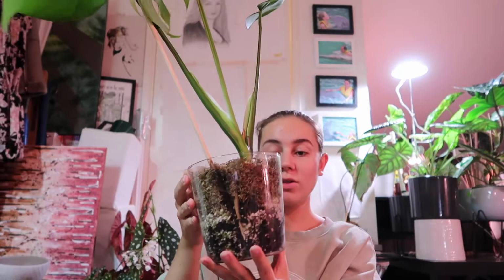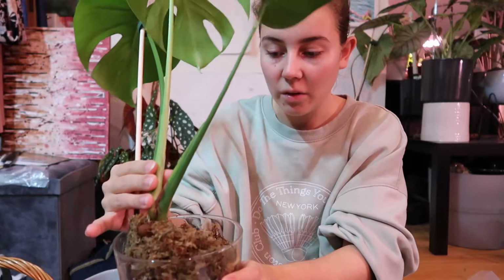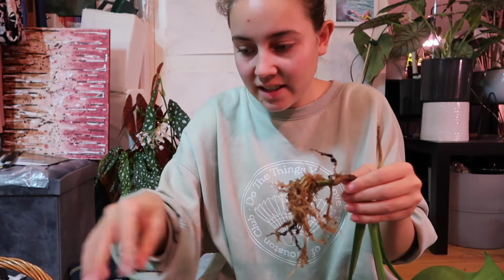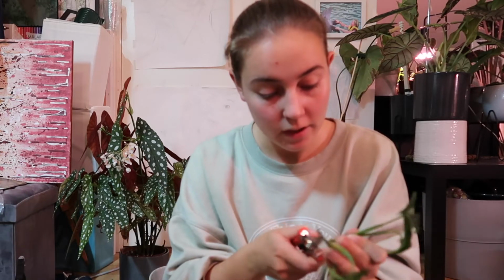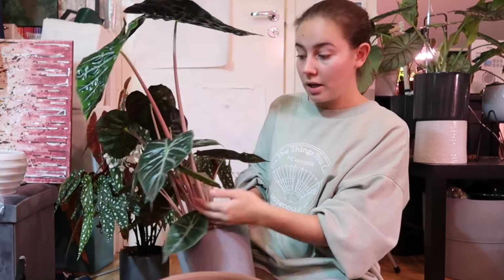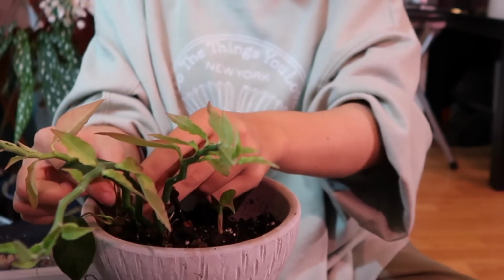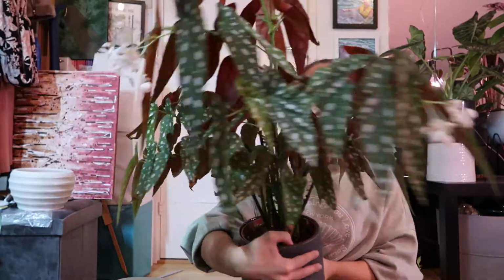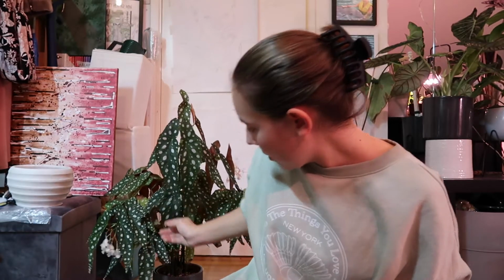Repotting and plant arrangements, Green on green monstera, begonia and more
Hello, long time no see 😂 Today I really wanted to give my green on green monstera a moss pole and make a plant arrangement in a bowl I got. I also showed you my giant Begonia and took some cutting off it. And told you how I take care of it to get it this big and full. 💪🏼